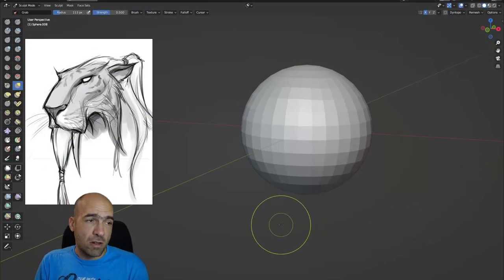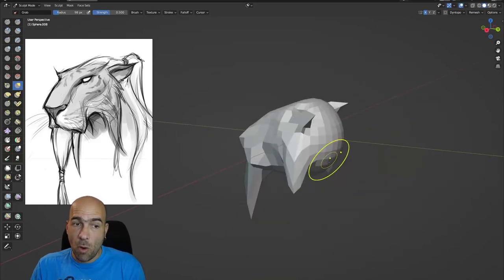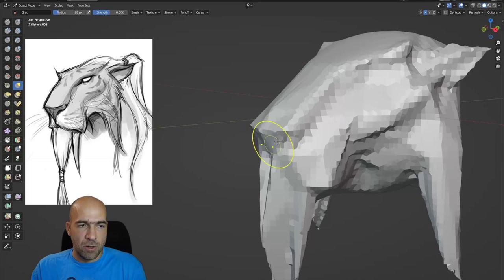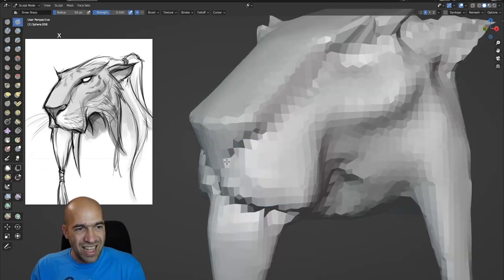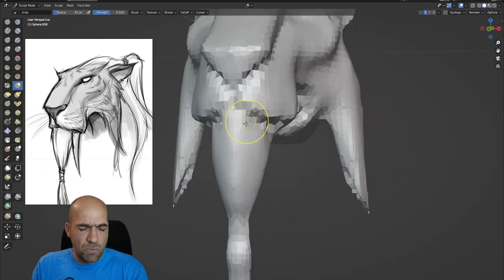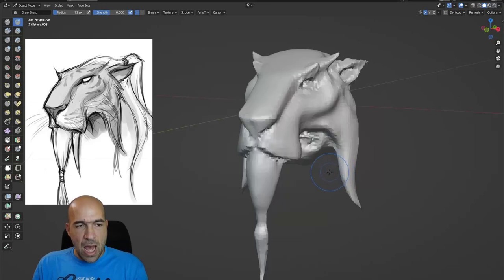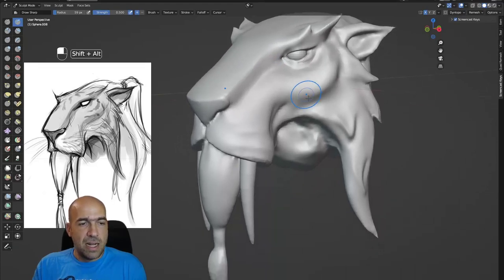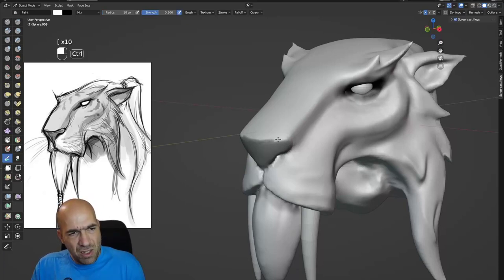My way of thinking when modelling a concept in Blender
The concept by: Dante Fuget